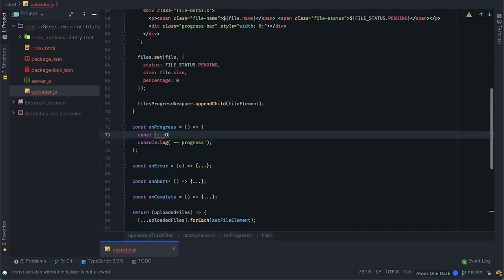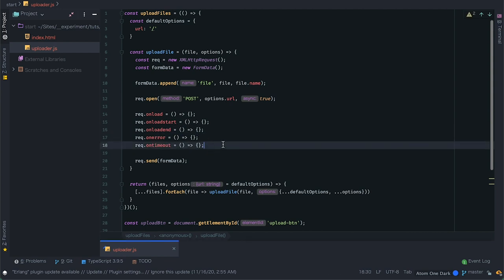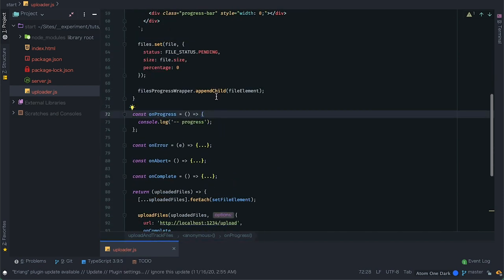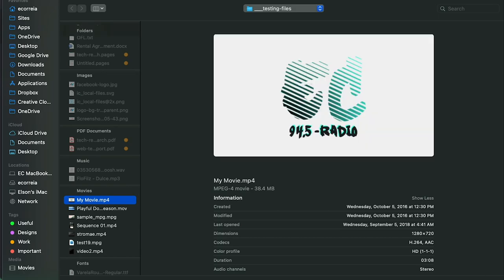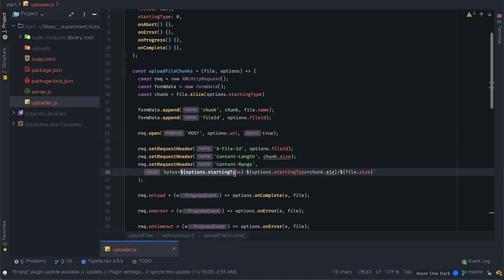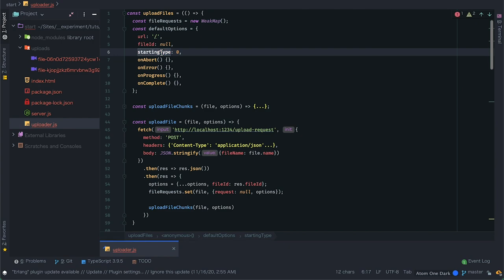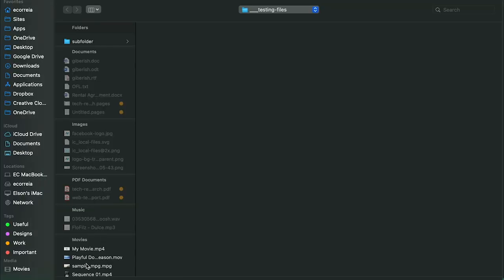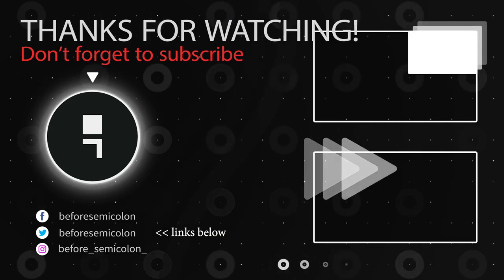Resumable Multi-File Uploader using XMLHttpRequest, NodeJs Express and Busboy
A detailed walkthrough on how to create a resumable multi-file uploader, how upload work and techniques to use when implementing a resumable upload system using NodeJs express  for server, and busboy for multipart form data handling.

[Timeline]
0:00 - Intro
00:32 - Html Setup
01:23 - Request  Setup
05:58 - UI Module Setup
07:03 - NodeJs Server Setup
09:21 - Uploader HTML
09:54 - File Tracking & Element
14:09 - Request Tracking
14:48 - Abort & Clear File Request
16:23 - How Upload Works
18:16 - Upload Request File Id
19:35 - Resume File Setup
22:44 - Server Handle Uploaded File
26:22 - Upload Status Handler
27:00 - Resume Upload
28:22 - Styling UI & UX

[Article references]
NodeJs Article: